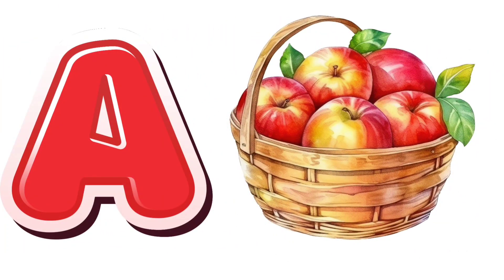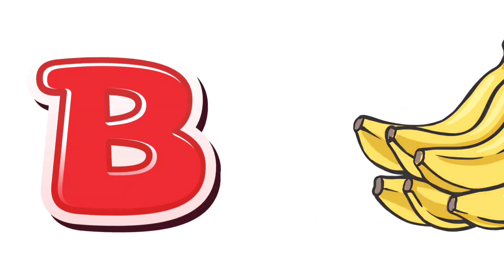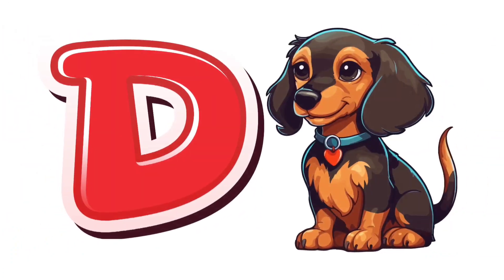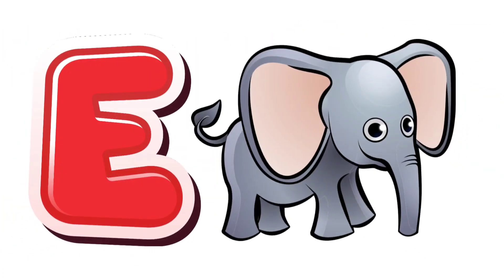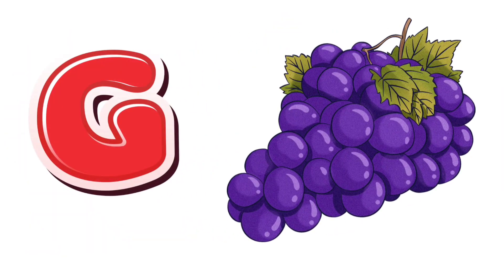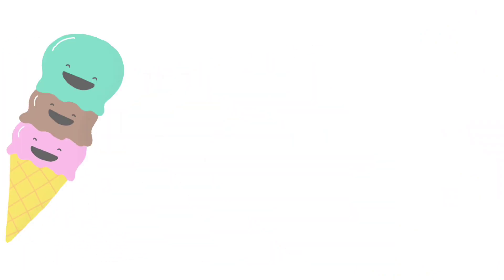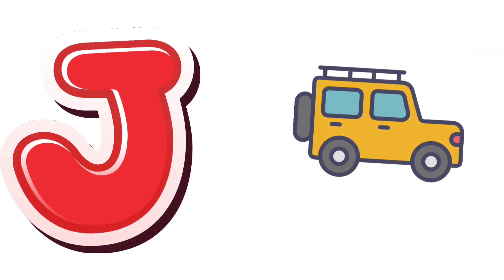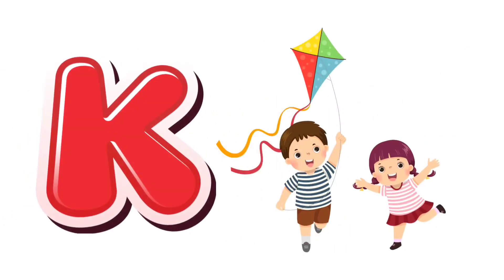A for apple |abcd|Abc song|phonics songs|learn English alphabhet AtoZ